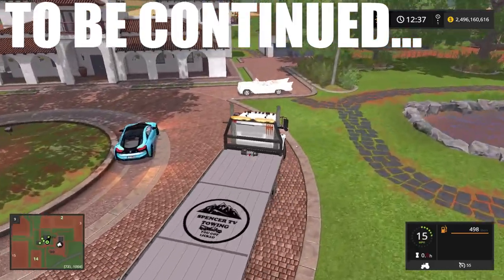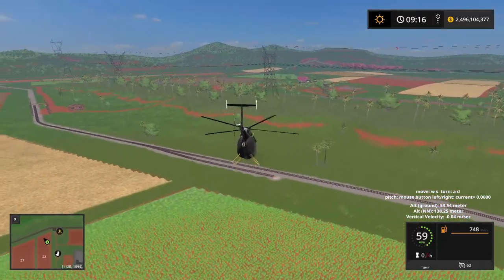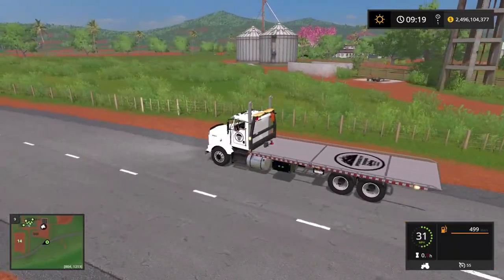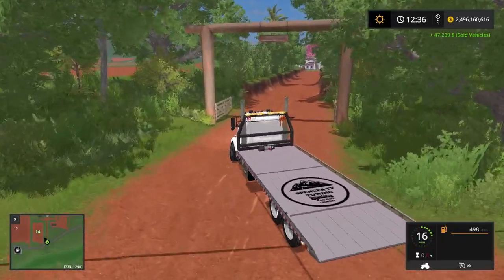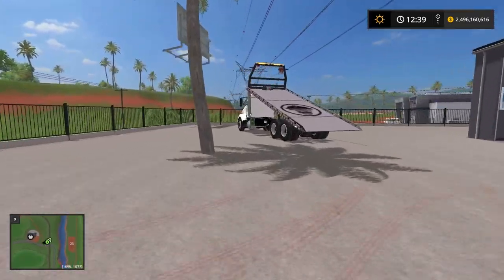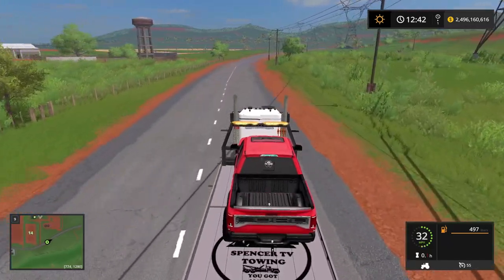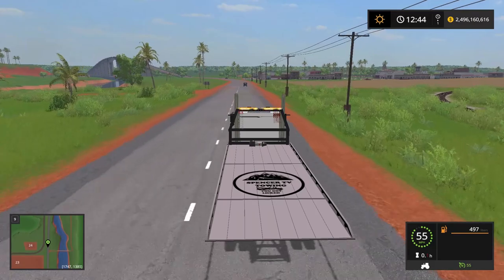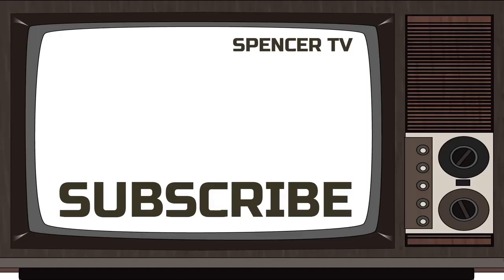REPOING BILLIONAIRES BMW I8 | LUXURY REPO | SPENCER TV BUIS | FARMING SIMULATOR 2017